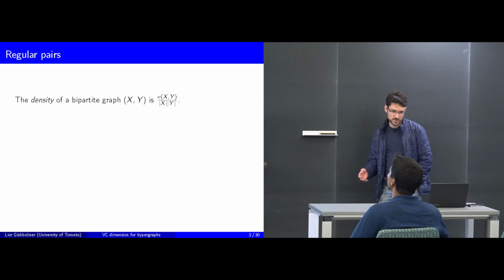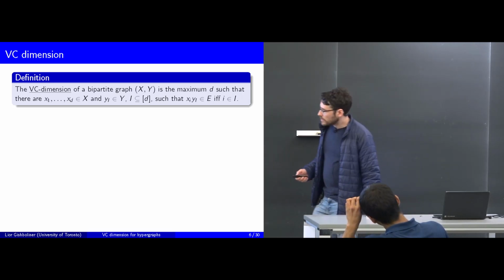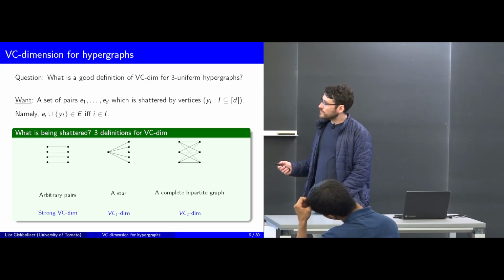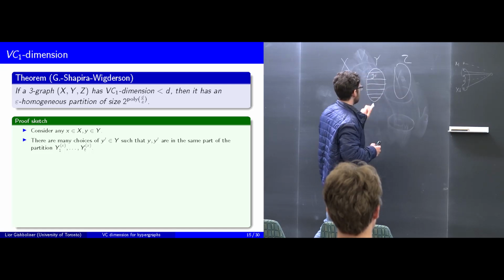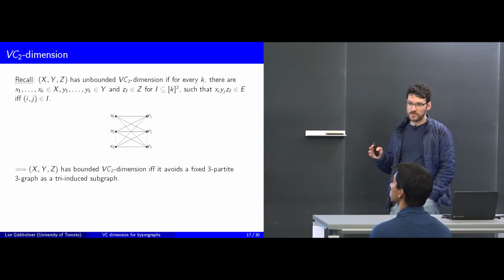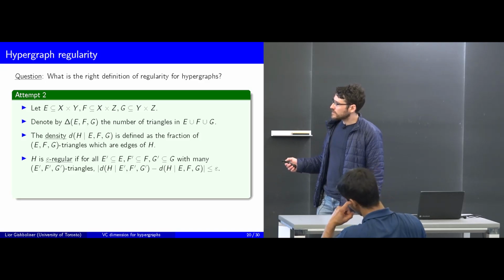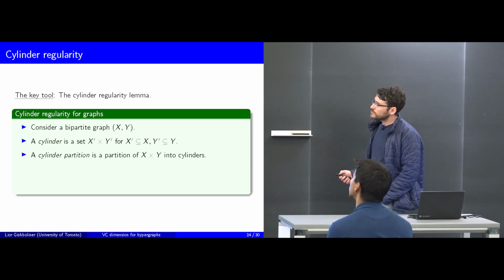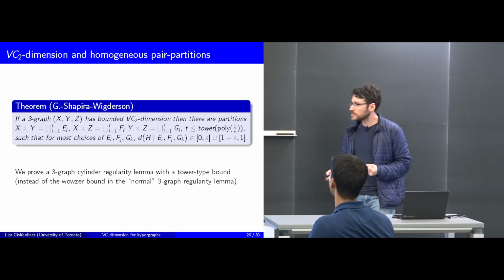25 May 30 Tutte Lior Gishboliner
Tutte colloquium 2025 Regularity lemmas for hypergraphs of bounded VC dimension: improved bounds